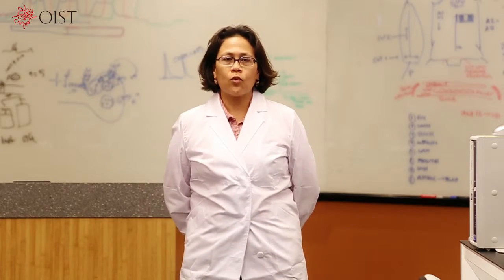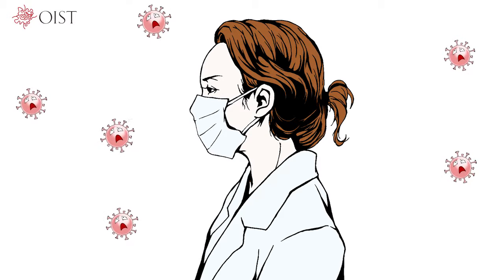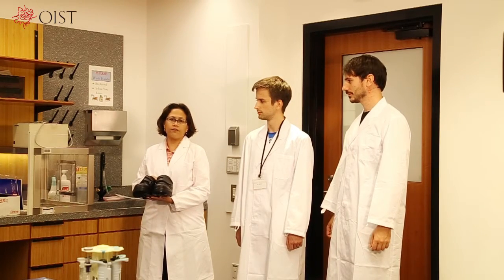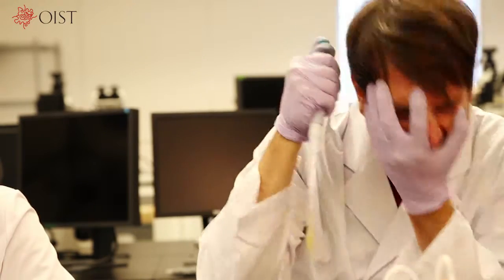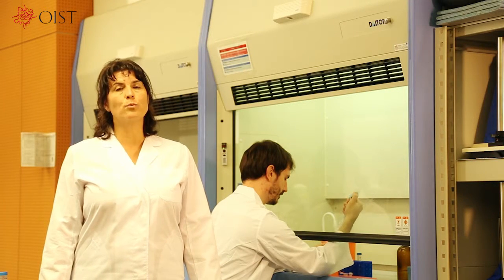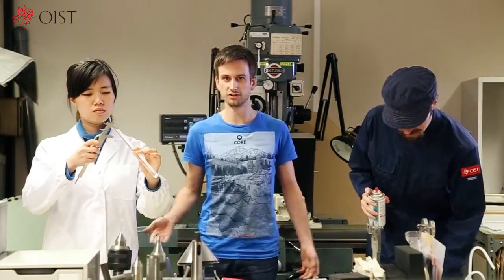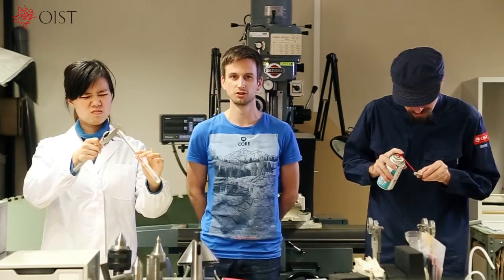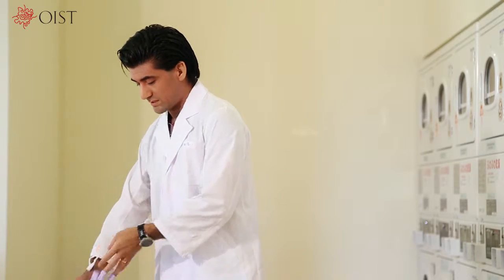OIST Personal Protective Equipment 2015 (no subs) OIST個人防護具（PPE）ビデオ2015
OIST considers the use of Personal Protective Equipment (PPE) an important safety measure in the laboratory, so in an attempt to promote PPE culture, the Occupational Health and Safety Section at OIST produced this instructional video to educate viewers on the importance of and procedures for using PPE.
Produced in 2015, with direction by Toshinori Tanaka and production by Masahiro Iwamatsu.

個人防護具（PPE）の着用は研究室における重要な安全対策です。PPEの着用文化を普及する一環として、OIST安全衛生セクションは本ビデオを作製し、PPEの重要性と利用方法を紹介します。
2015年作成、企画・監修：田中俊憲、映像作成：岩松正浩